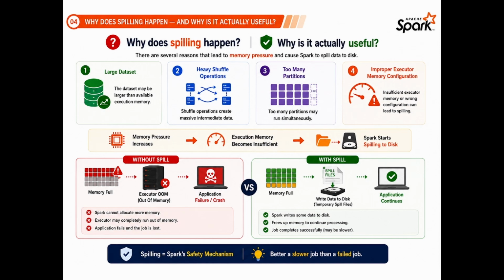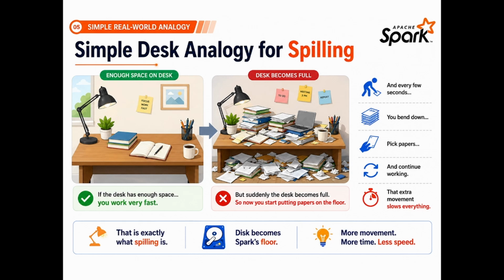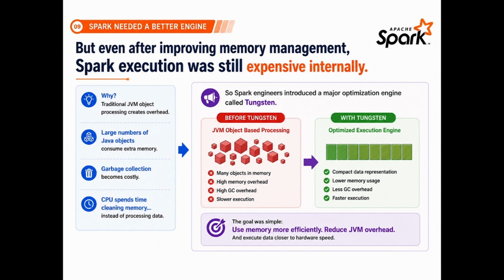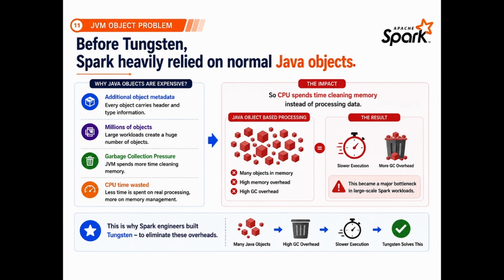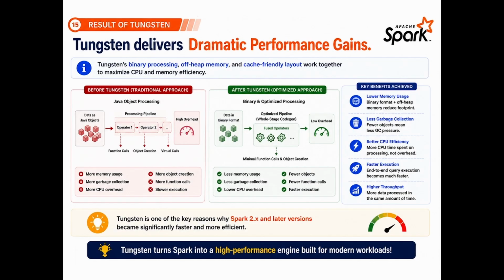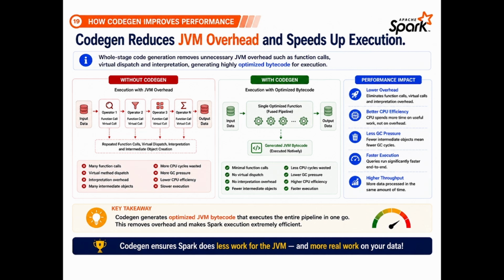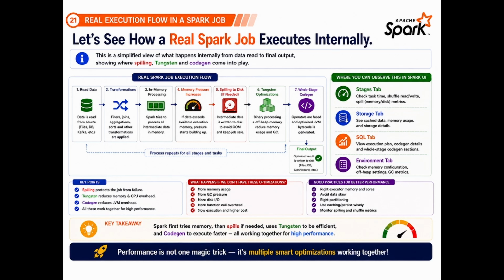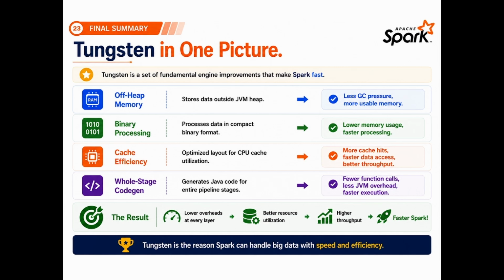# 13 Spark Internals Explained: Spilling, Tungsten & Whole-Stage Code Generation | Interview Prep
Have you ever wondered why a Spark job suddenly becomes slow even when your code looks correct?

Or why modern Spark is dramatically faster than older versions?

In this video, we dive deep into Spark Internals and uncover three of the most important performance concepts every Data Engineer, Big Data Engineer, and Spark Developer should understand:

✅ Spilling
✅ Tungsten Execution Engine
✅ Whole-Stage Code Generation (Codegen)

You'll learn how Spark handles memory pressure, why disk spilling occurs, how Tungsten reduces JVM overhead, and how Whole-Stage Code Generation helps Spark execute workloads much more efficiently.

By the end of this video, you'll understand the real reasons behind Spark performance and be able to answer common Spark interview questions with confidence.

📌 Topics Covered

🔹 What is Spilling in Spark?
🔹 Why Spark spills data to disk
🔹 Spilling vs Out-of-Memory failures
🔹 How spilling impacts performance
🔹 Identifying memory pressure using Spark UI metrics
🔹 Introduction to Tungsten
🔹 JVM Object Overhead Problem
🔹 Binary Processing in Spark
🔹 Off-Heap Memory
🔹 CPU Cache Efficiency
🔹 How Spark generates optimized JVM bytecode
🔹 End-to-End Spark Performance Architecture
🔹 Spark Interview Questions & Answers

✔ Data Engineers
✔ Big Data Engineers
✔ Spark Developers
✔ PySpark Developers
✔ Cloud Data Engineers
✔ GCP Data Engineers
✔ AWS Data Engineers
✔ Azure Data Engineers
✔ Students preparing for Spark Interviews

🔥 Spark Internals Series

📺 Part 1: Spark Memory Architecture
📺 Part 2: Spilling, Tungsten & Whole-Stage Code Generation (This Video)
📺 Part 3: Catalyst Optimizer (Coming Next)

💡 Key Takeaway

Spark is not fast simply because it uses memory.

Spark performance comes from multiple layers of optimization:

✔ Unified Memory Management
✔ Intelligent Spilling
✔ Tungsten Engine
✔ Binary Processing
✔ Off-Heap Memory
✔ Whole-Stage Code Generation

Understanding these concepts is what separates Spark users from Spark engineers.

Suggested Chapters
00:00 Introduction
01:20 Why Spark Jobs Become Slow
03:15 What is Spilling?
06:40 Why Spilling Happens
10:05 Why Spilling Slows Performance
12:15 Signs of Memory Pressure
14:30 Introduction to Tungsten
17:10 JVM Object Problem
21:00 Binary Processing
23:30 Off-Heap Memory
26:00 Cache Efficiency
28:15 Whole-Stage Code Generation
33:00 JVM Overhead Reduction
36:30 End-to-End Spark Execution Flow
40:00 Interview Perspective
42:00 Summary & Next Video